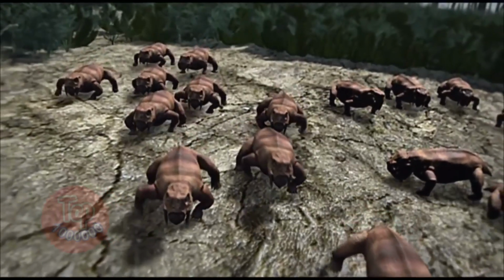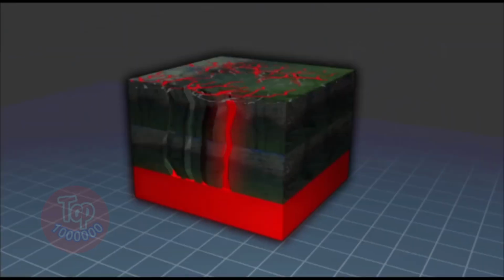Top 5 Mass Extinctions